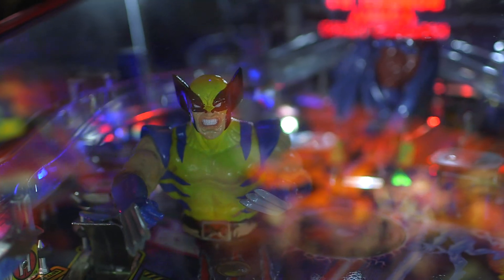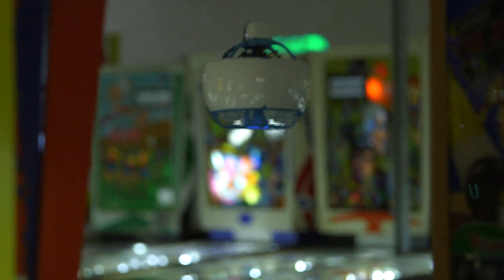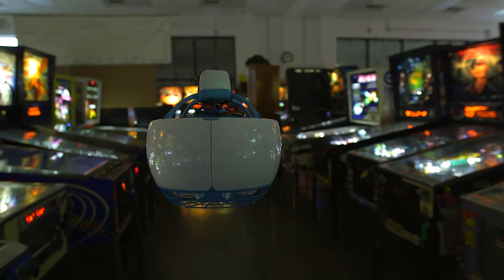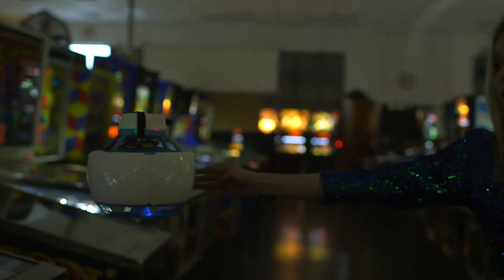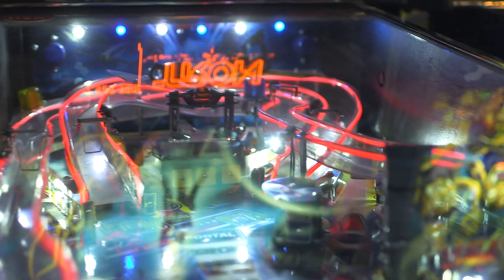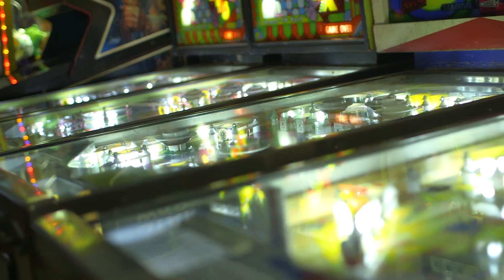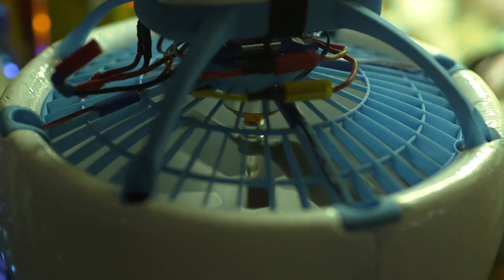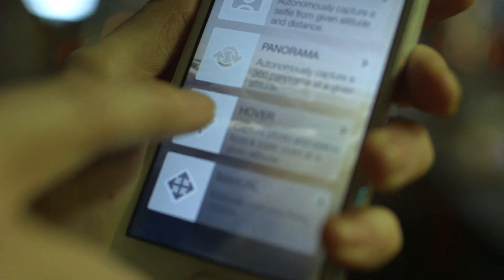CES 2016: BBC reporter breaks 'world's safest drone' - BBC News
A Belgian start-up has taken an unusual looking drone to the CES tech show. Fleye keeps its moving parts inside a cage covered with a protective grid, which the firm says means it can bump into people without the risk of injury. It has led the firm to claim that it is on verge of creating the "world's safest drone" - an important consideration at a time when incidents involving unmanned aircraft are on the rise. However, as BBC Click's Jen Copestake discovered, the prototype is rather accident-prone.